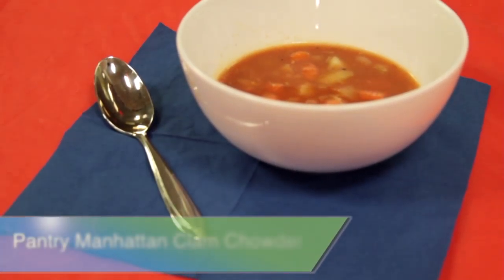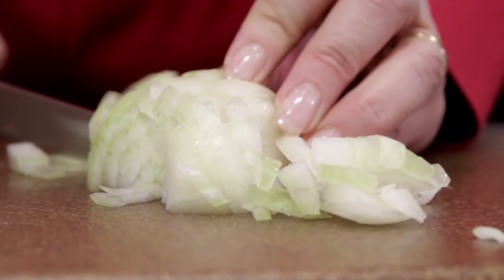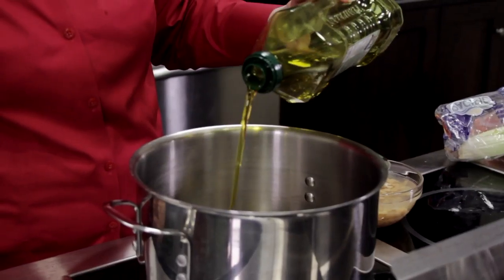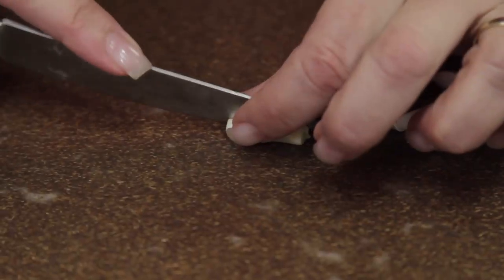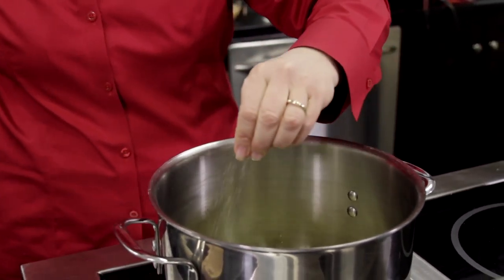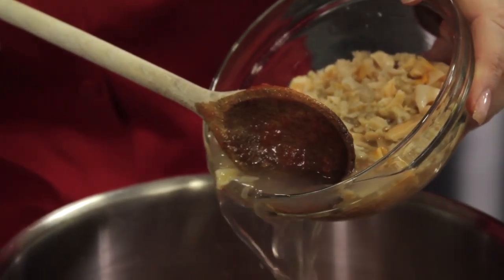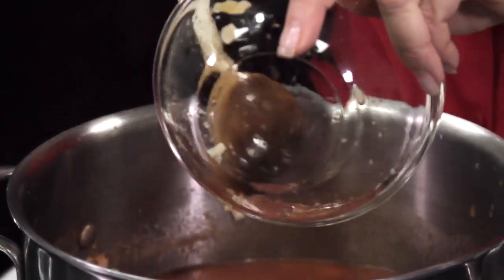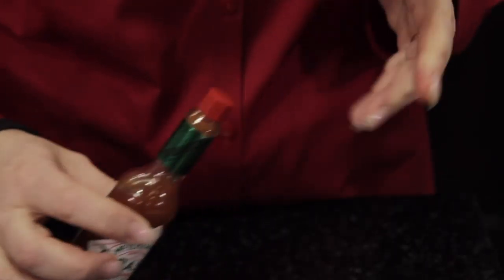Pantry Manhattan Clam Chowder - Laura Garrett, MS RDN Cooking Demo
This Manhattan Clam Chowder uses pantry stables that should always be in your kitchen – carrots, celery, and onion. It’s amazing what you can cook up with those three ingredients.

Download the complete Pantry Manhattan Clam Chowder recipe and a printable recipe card